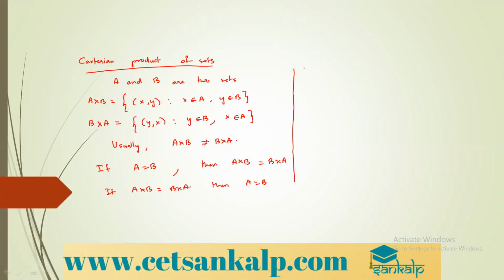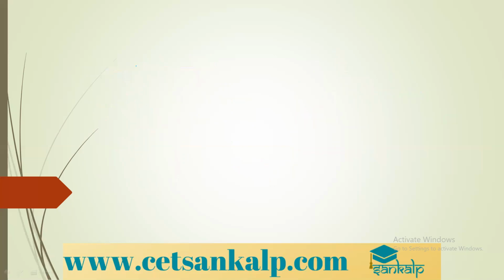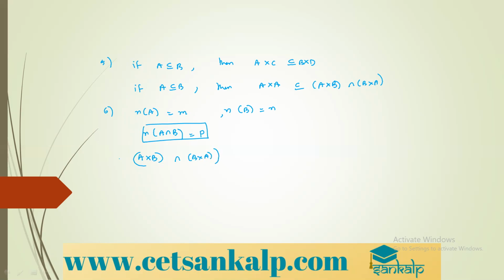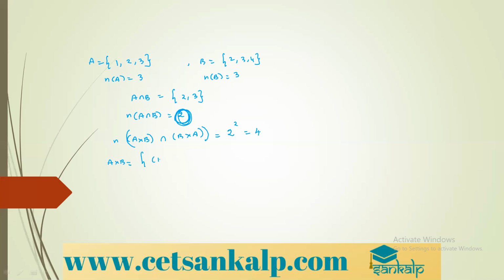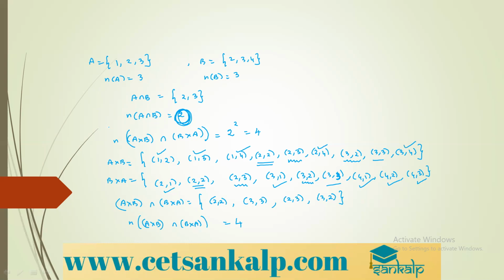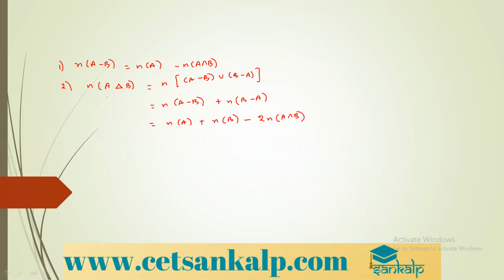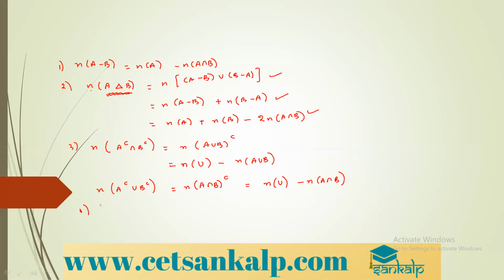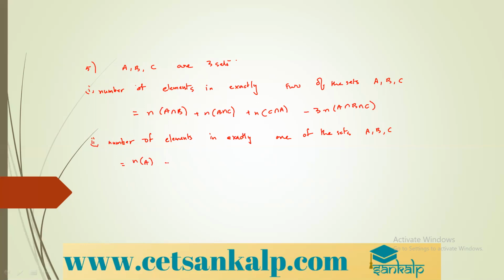Sets & Relations | MATHS | SANKALP | CLASS 1.4 | Synopsis